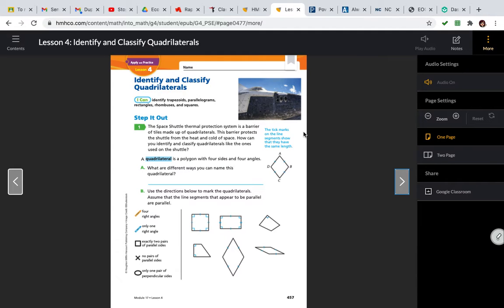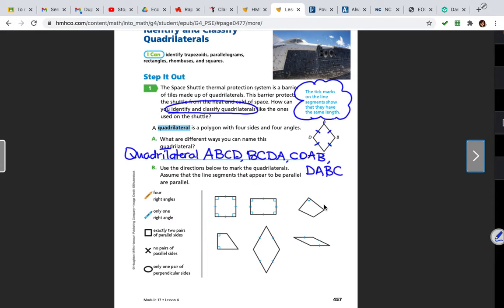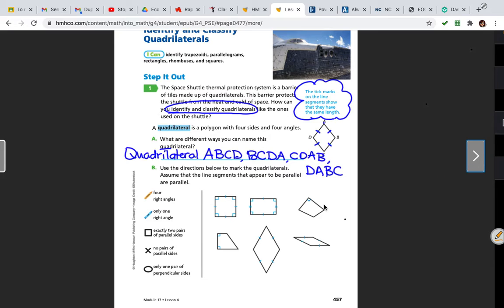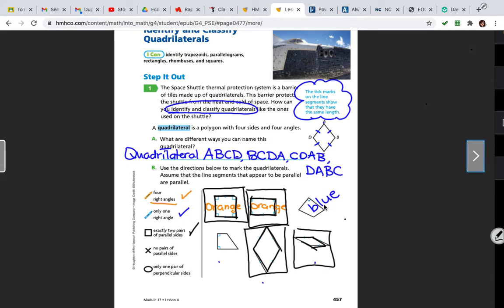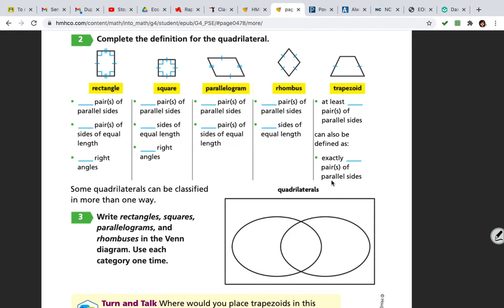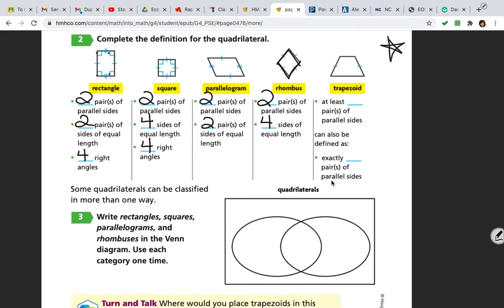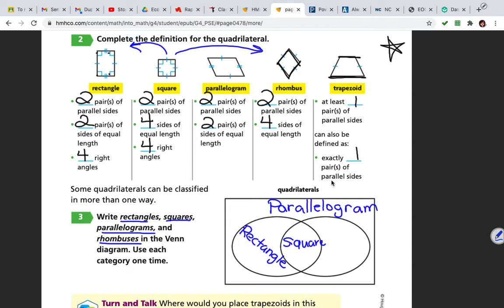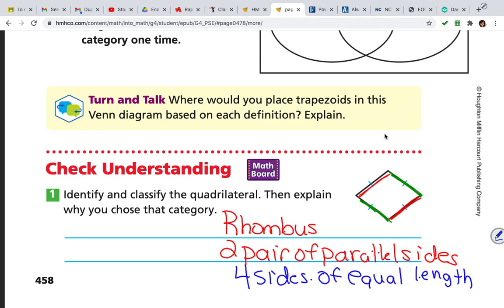Module 17 Lesson 4 p 457 458